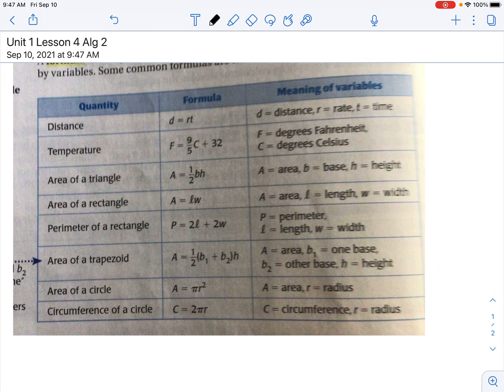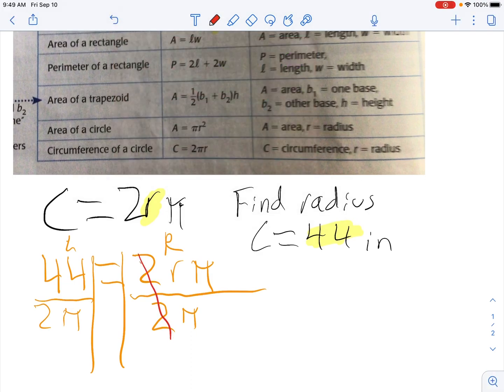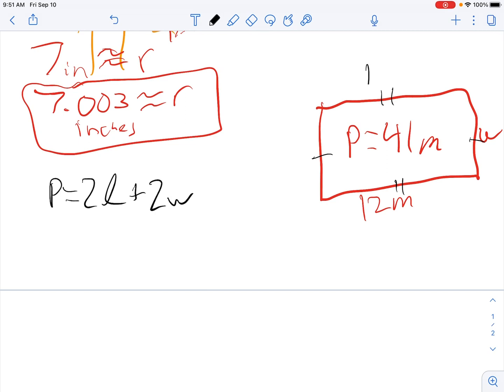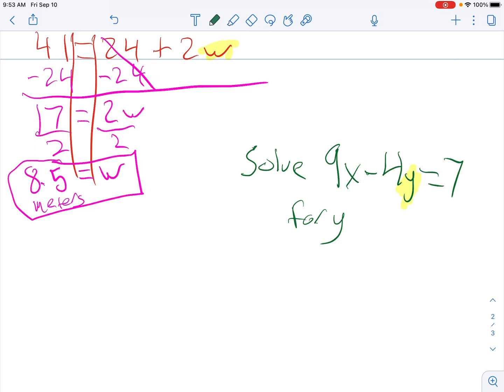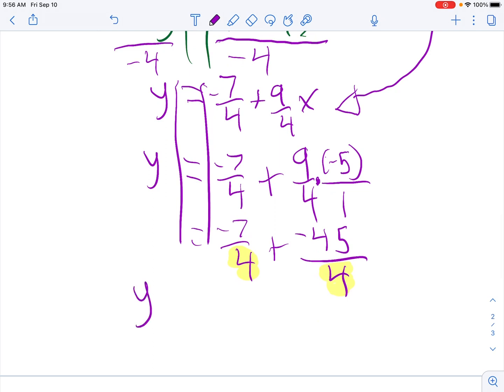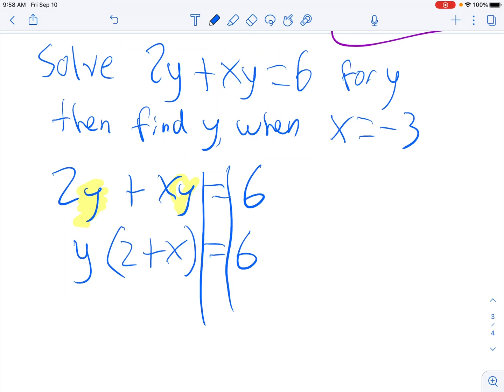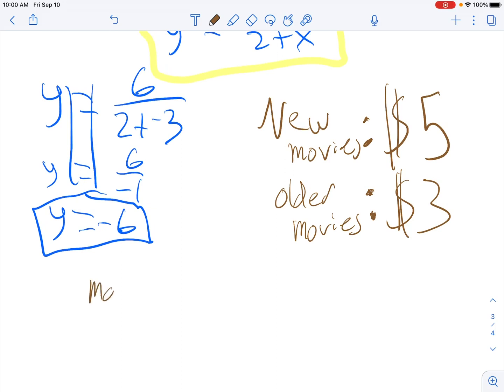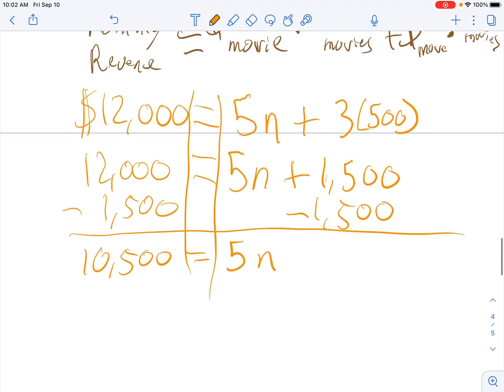Unit 1 Lesson 4 (ALG 2)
I can rewrite formulas.
I can solve problems using verbal models.
I can perform unit conversions.